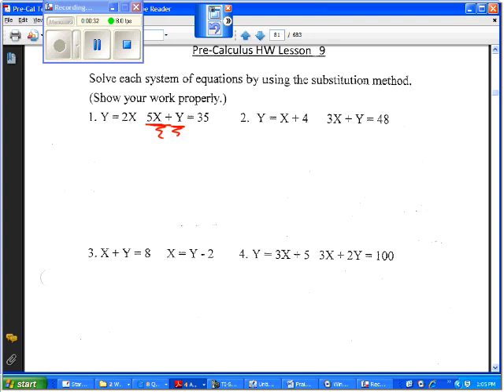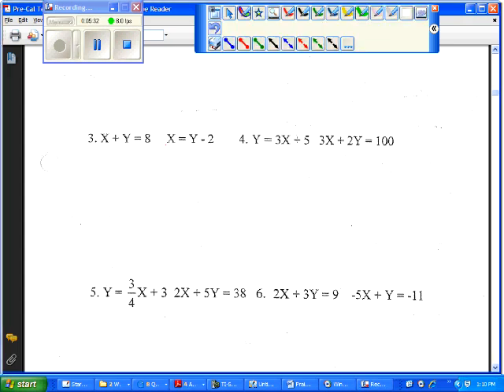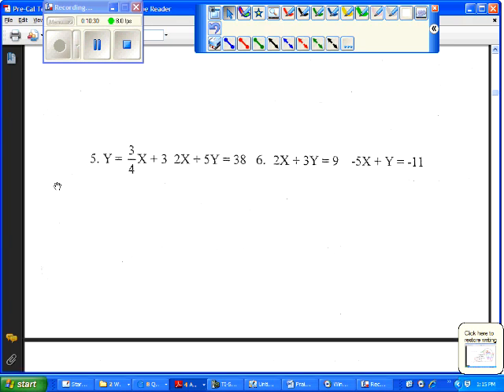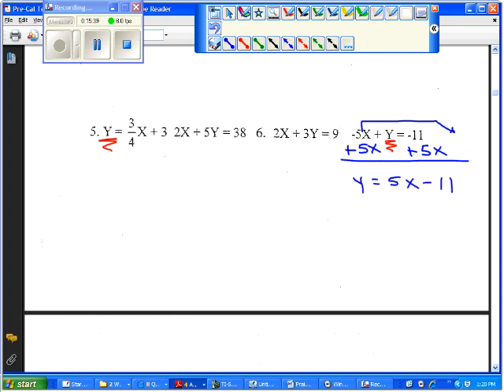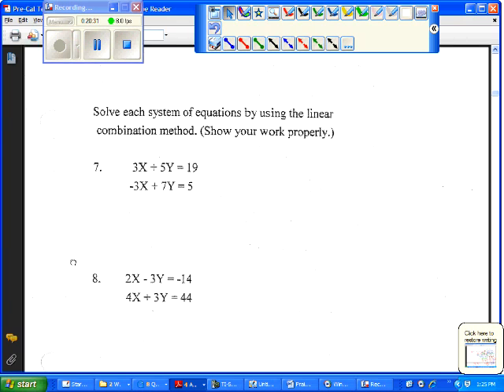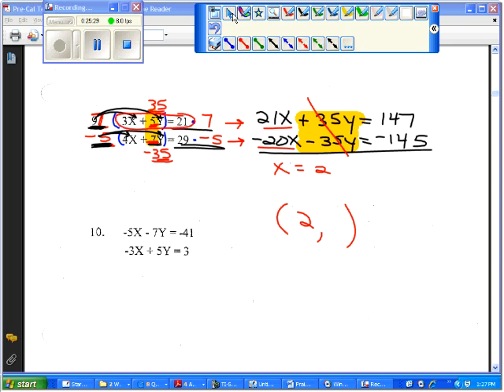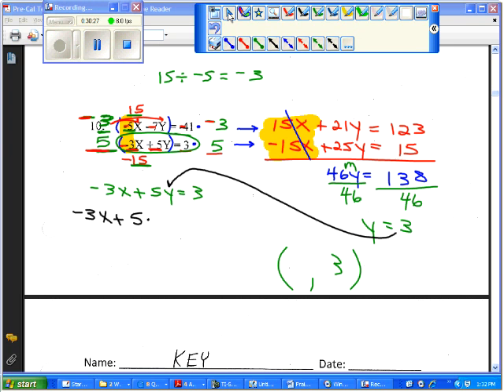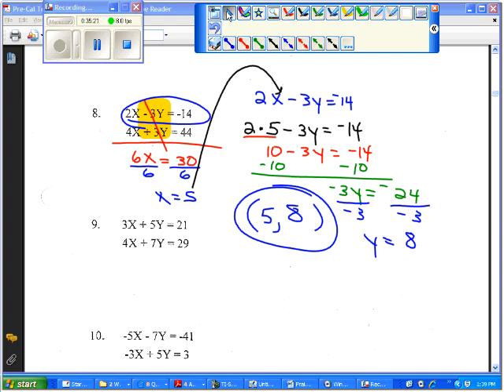Pre-Calculus College Algebra Lesson 9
Solving Linear Systems by Substitution and Elimination